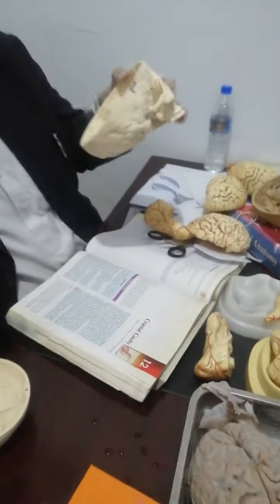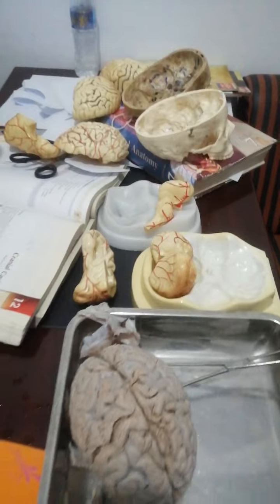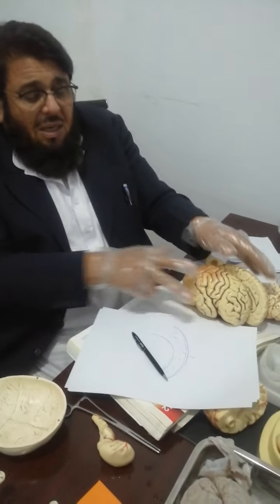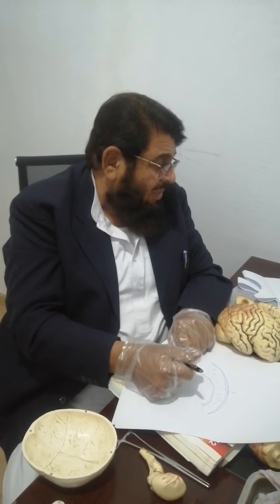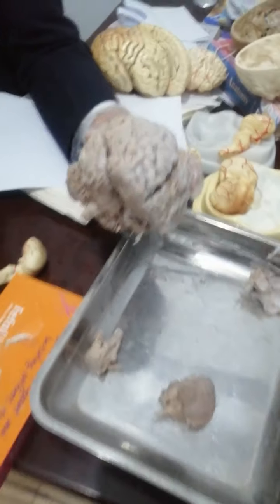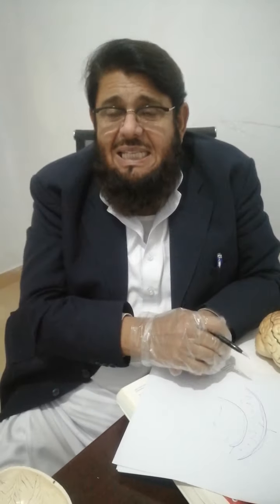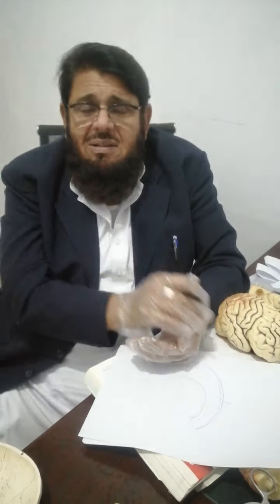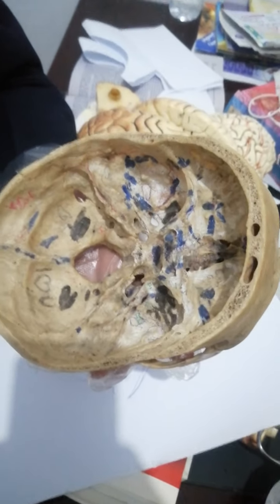Sir Mohib "Meninges" Part 1 13-3-3021